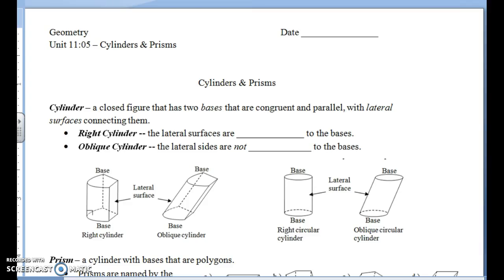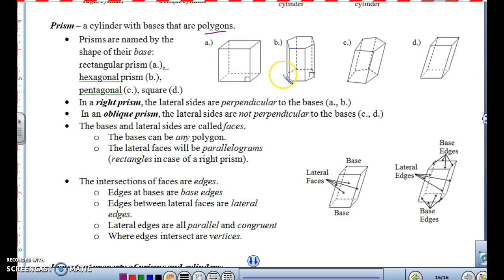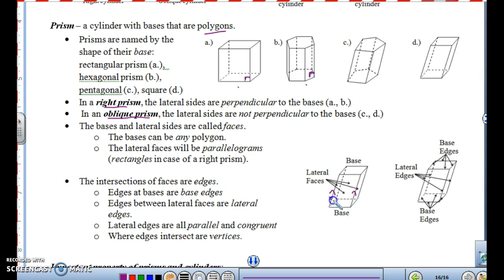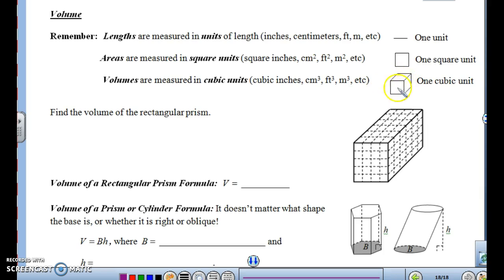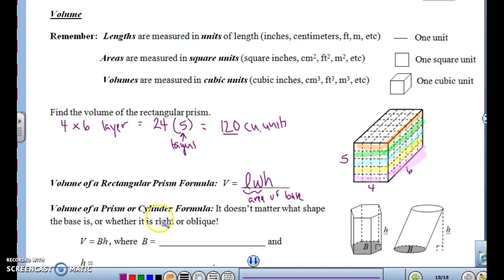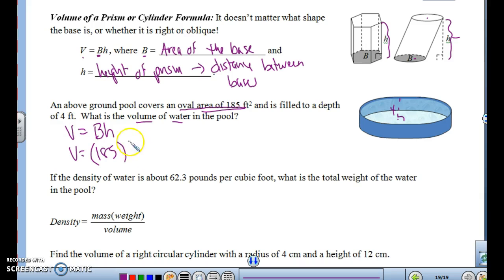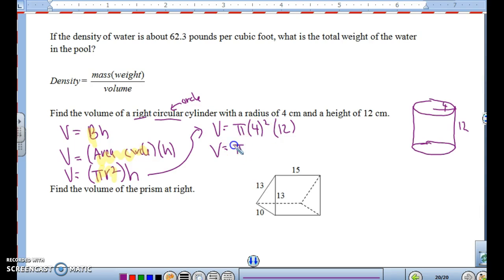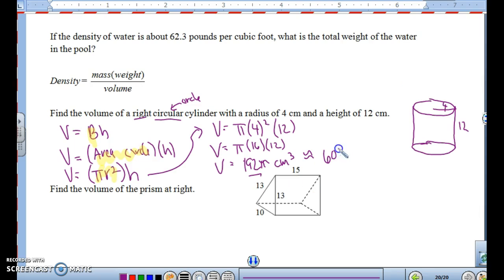Geometry Unit 11:05 -- Cylinders & Prisms